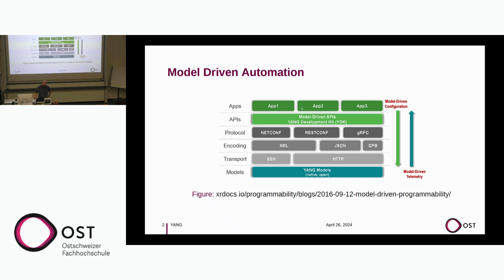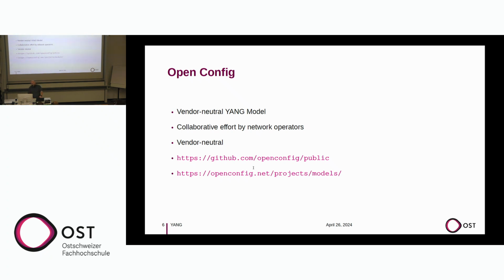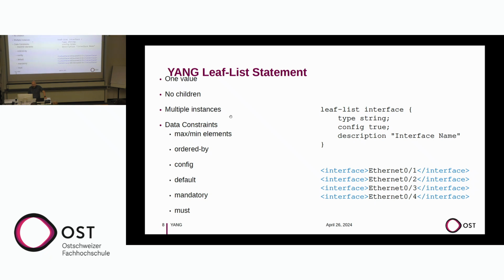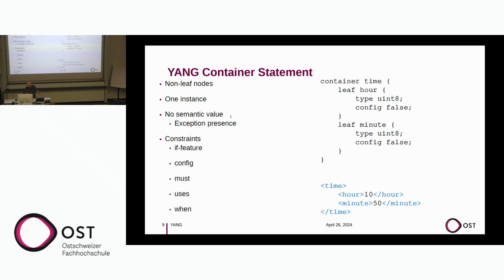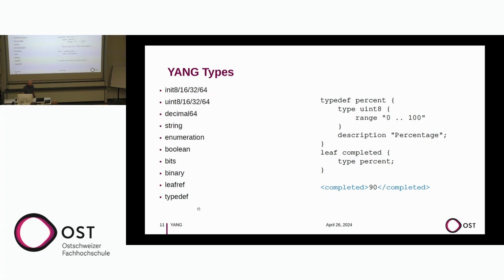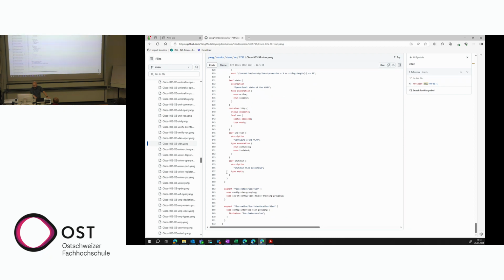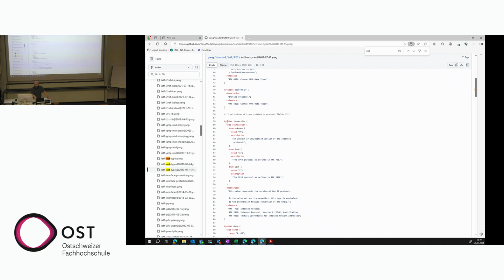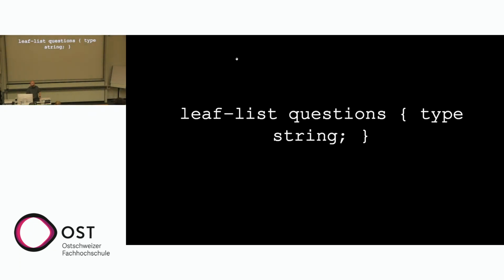NetAut-FS24 Week 8 - YANG Data Modeling Language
This lecture provides a introduction in the YANG data modeling language